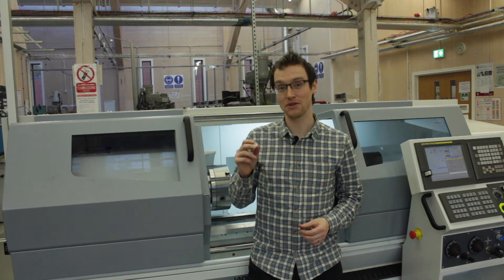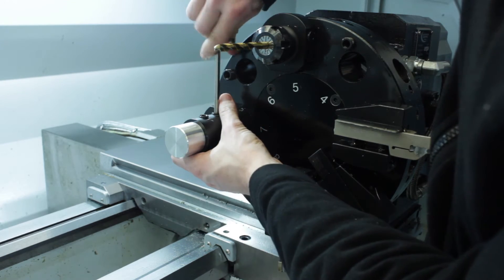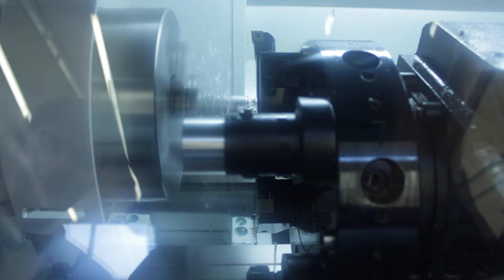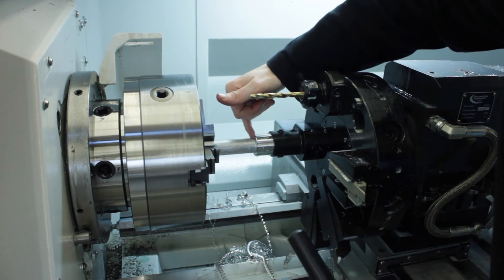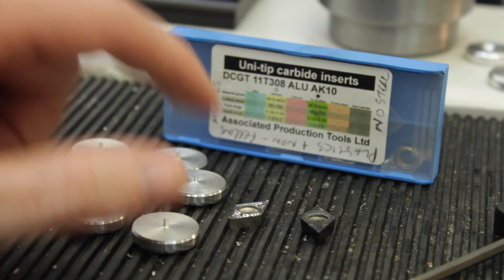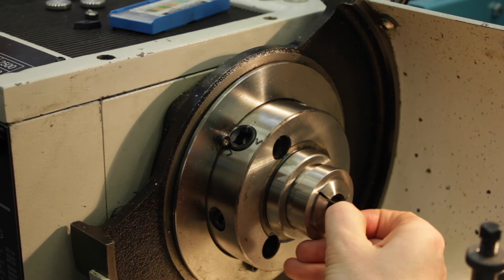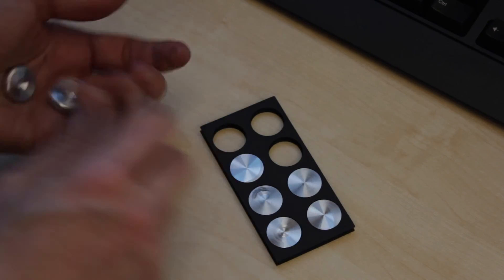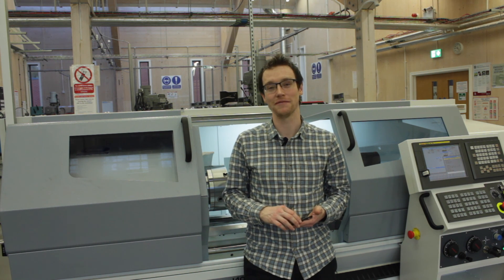CNC Lathe Work Offsets - Batchwork without a Bar Feeder! 5minFriday #24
No bar feeder? Us neither. Here's how you can speed up production without robotic bar feeding magic.